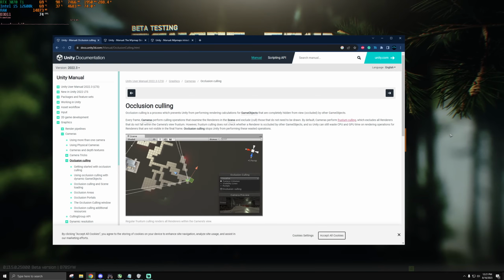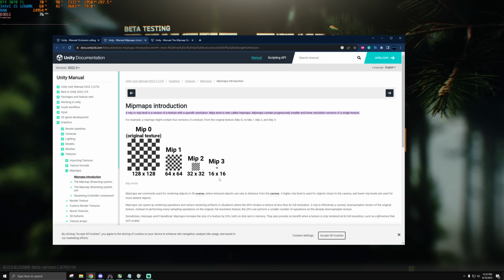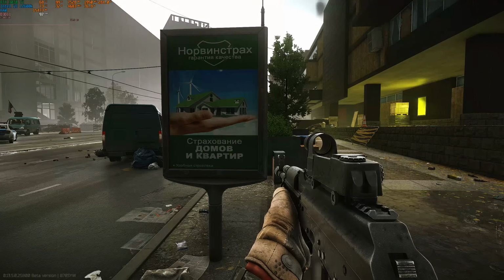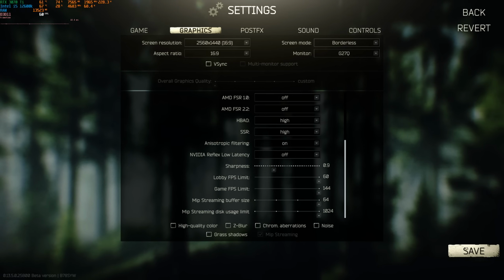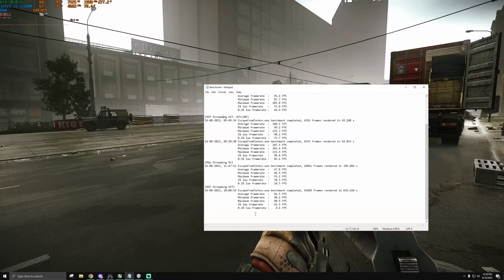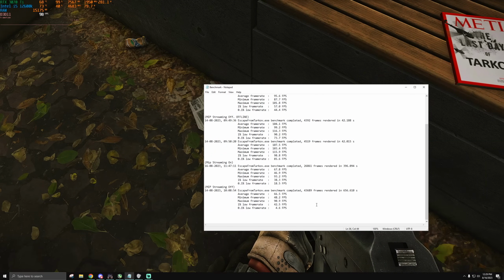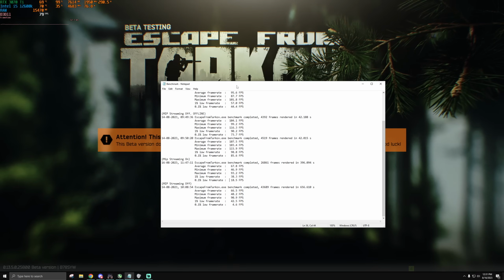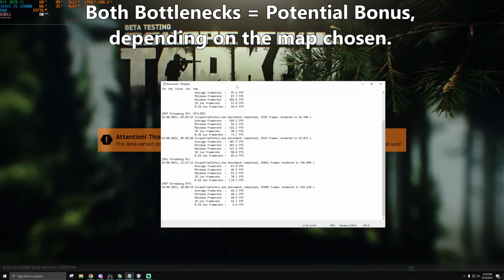(Old) This Setting Can MAKE or BREAK Your Tarkov Wipe... | MIP Streaming Testing in 0.13.5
I used to heavily endorse the usage and testing of MIP streaming for a lot of people in EFT, but with 0.13.5, things have changed. MIP Streaming is a bit more intensive and, with Streets being bigger than ever, you need to figure out if this setting will help or hurt your Kaban hunting.

Timestamps:
0:00 Intro
0:54 Explaining MIP Streaming and Related Unity Tech
2:46 Showcasing MIP Streaming In-Raid
3:46 Buffer Size & Disk Usage Limit
5:01 Benchmarking MIP (Offline & Online)
6:11 Explaining The Consequences of Maxxing Out VRAM
6:42 Back to The Benchmarks
7:21 What To Choose For MIP Streaming
8:58 The TLDR
9:19 Final Thoughts / THANK YOU!

Settings:
Resolution: 1440p
Screen: Borderless
Texture Quality: Medium
Shadows Quality: Low
Object LOD Quality: 3
Overall Visibility: 1500
Anti-aliasing: TAA High
Resampling: 1x off (duh)
DLSS/FSR 1.0/ FSR 2.1: Off
HBAO: High
SSR: High
Anisotropic Filtering: On
Nvidia Reflex: Off
Sharpness: 0.9
MIP Streaming Off (For Now)

Specs:
CPU: i5-12600k
GPU: EVGA RTX 3070 Ti FTW3 Ultra
RAM: 32GB (2x16GB) @ 3200mhz CL16
1 TB SDD
MOBO: MSI PRO Z690-A DDR4 ProSeries